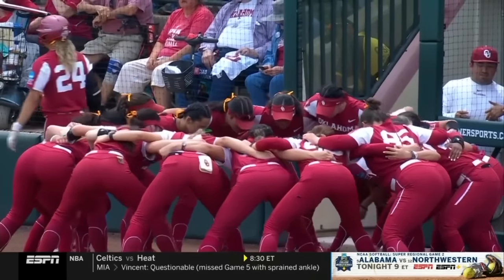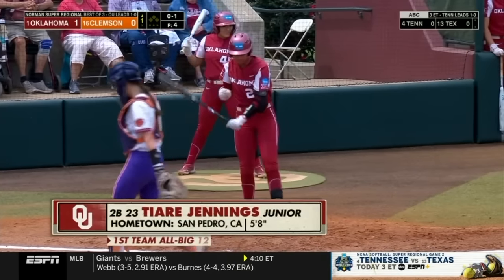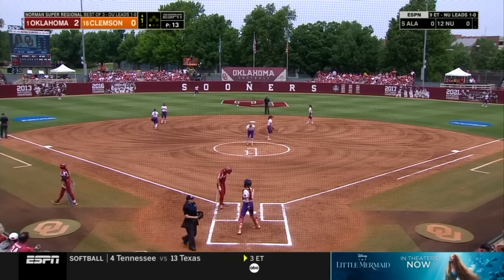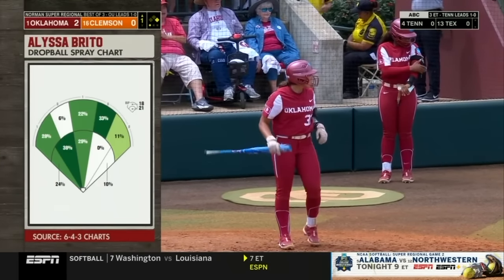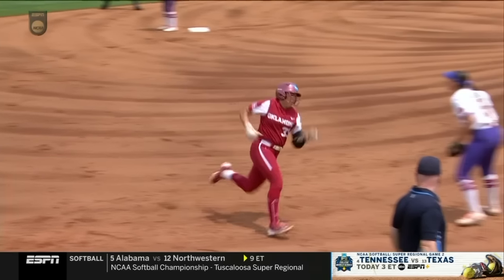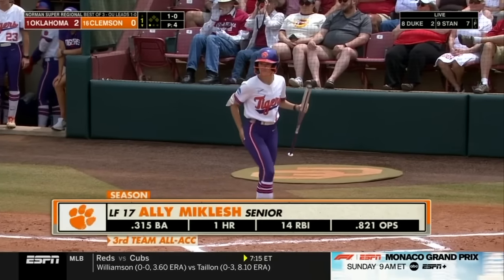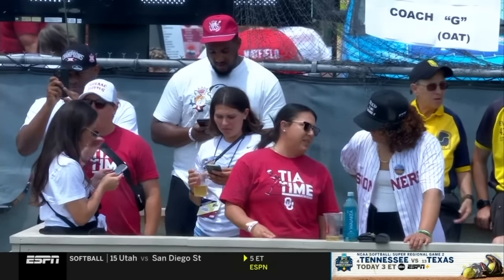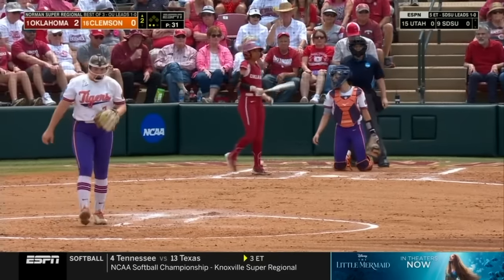Oklahoma vs. Clemson: 2023 NCAA softball super regionals Game 2 | FULL REPLAY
In Oklahoma softball's final game ever at historic Marita Hynes Field, the Sooners rallied in the seventh and won in the ninth against Clemson in a thrilling super regional game to clinch a spot in the 2023 Women's College World Series. With the victory, OU established an NCAA DI record with 48 straight wins.